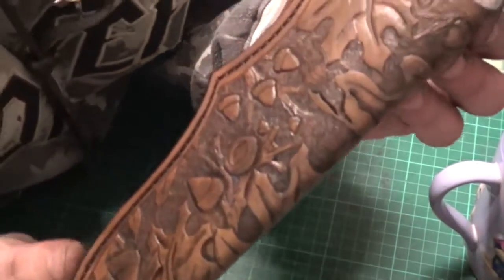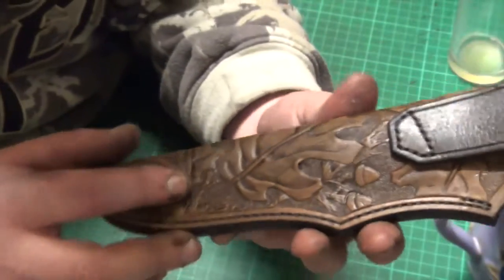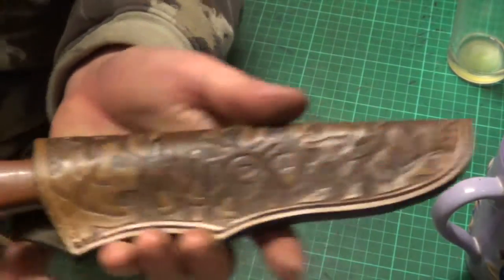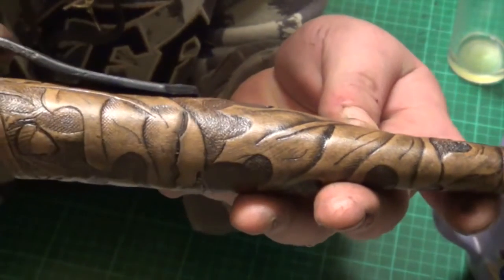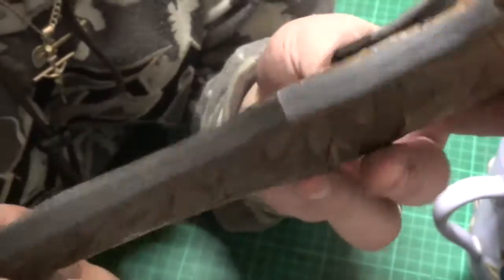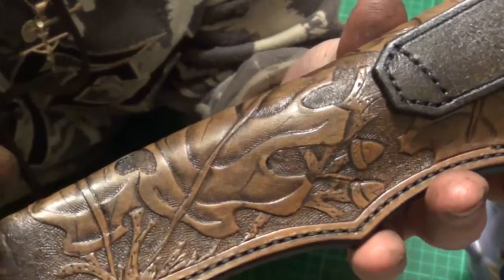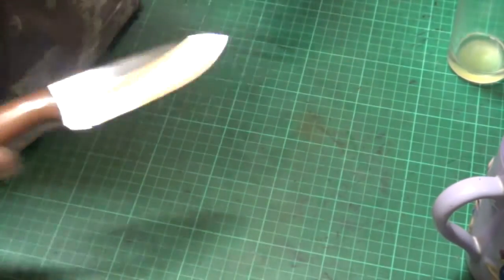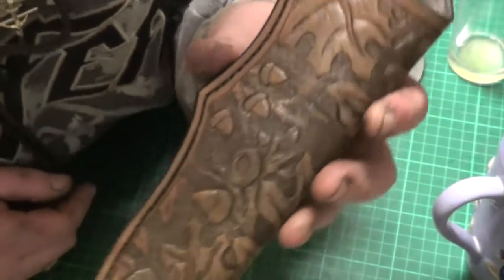custom tooled oak leaf sheath my way part 3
this is part 3 for our mr bribo. i have since tooled and made his dangler for him.